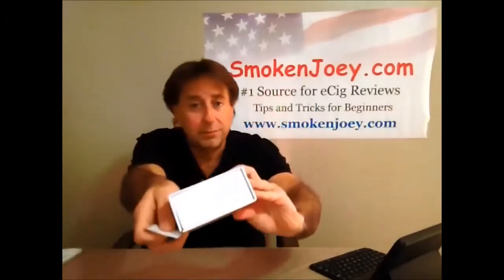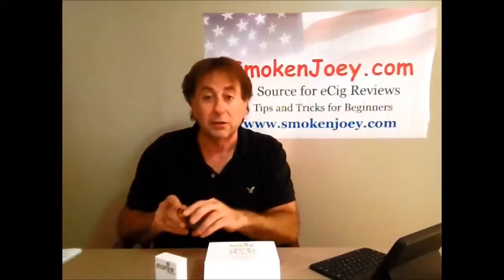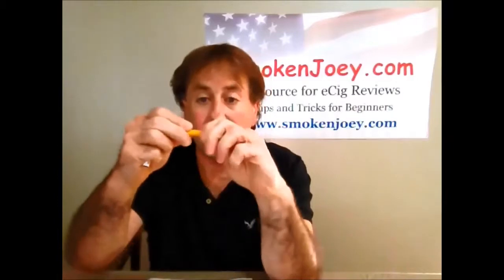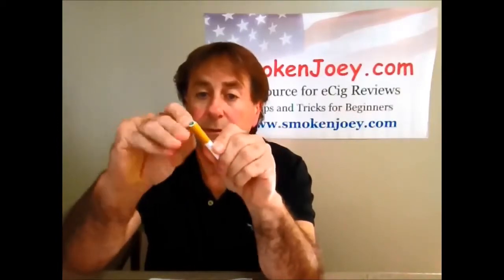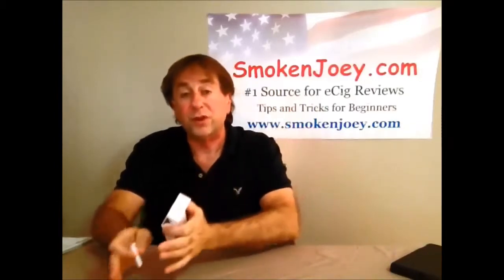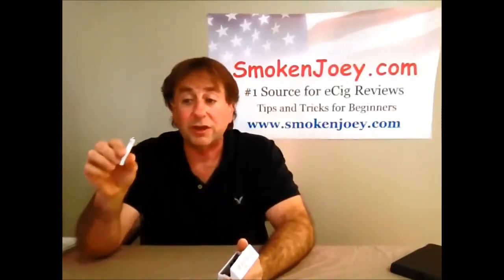Review of the StarFire Cigs Electronic Cig Kit - VG FLAVORS / PG-FREE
- The StarFire Cigs electronic cigarette is a amazing choice of a electronic cigarette that provides a high vapor volume and made from vegetable glycerin instead of propyelene glycol. Starfire Cigs e cigarettes come in 9 USA MADE flavors and come in nicotine levels up to 24mg. (2.4%).
ora new customer offer